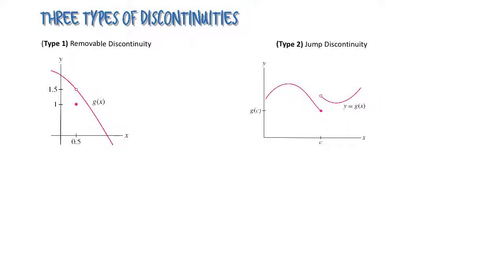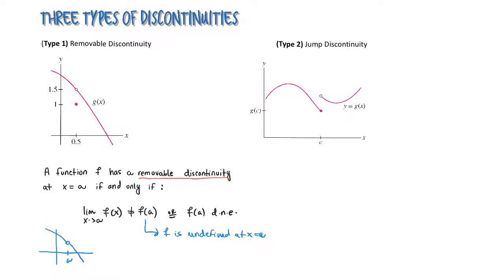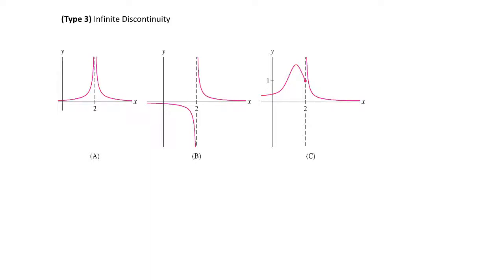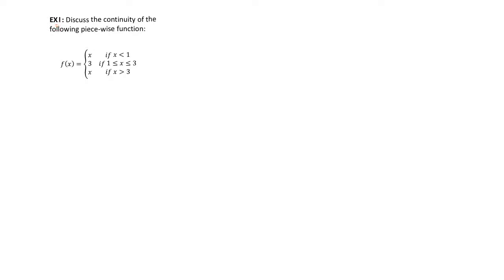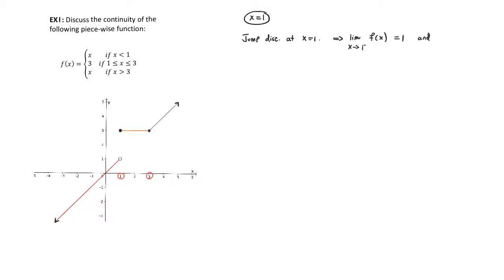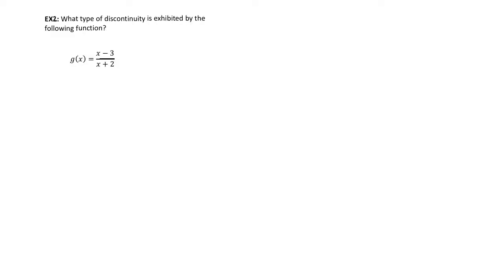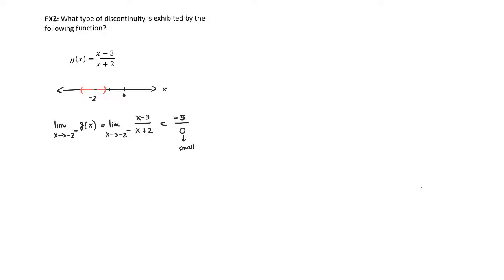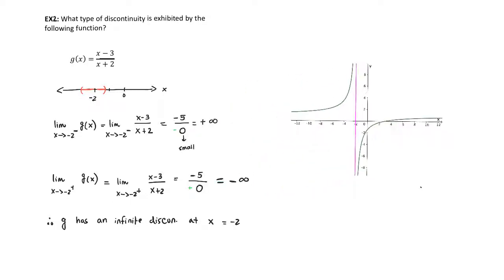Types of Discontinuities